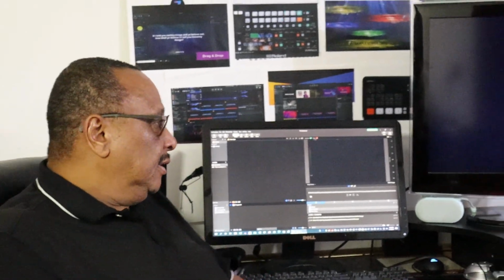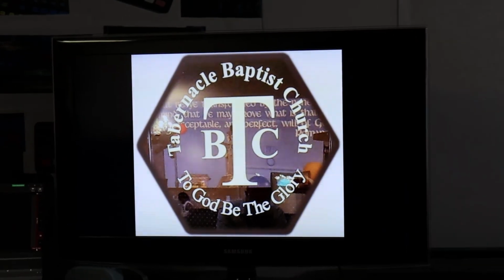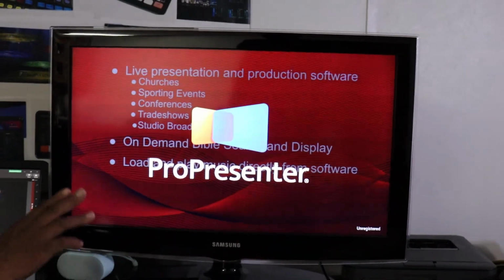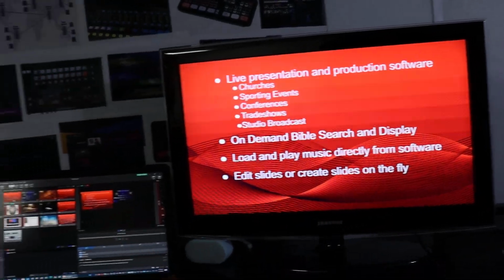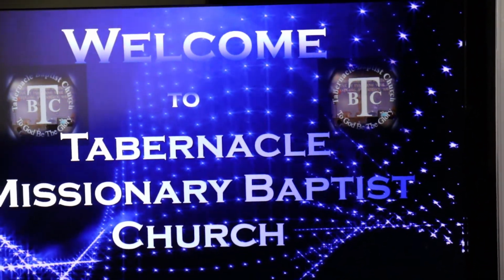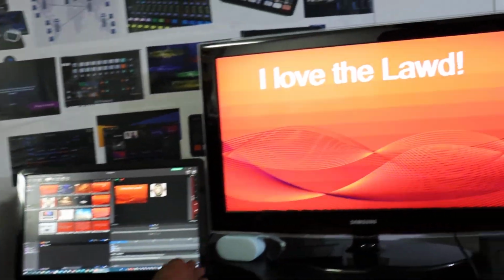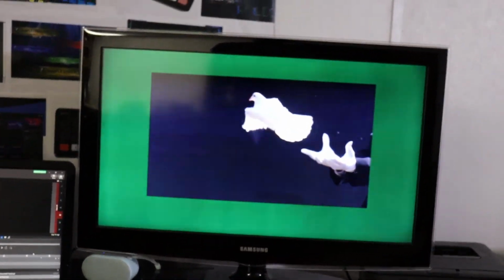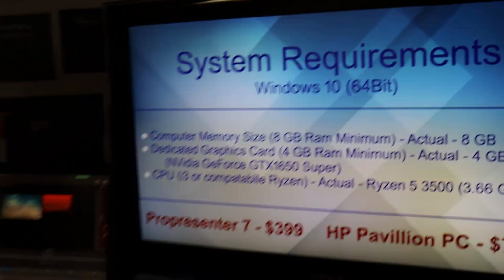Tabernacle Statesboro GA